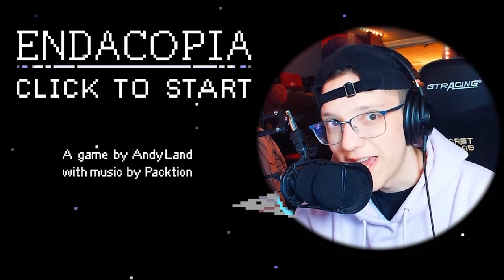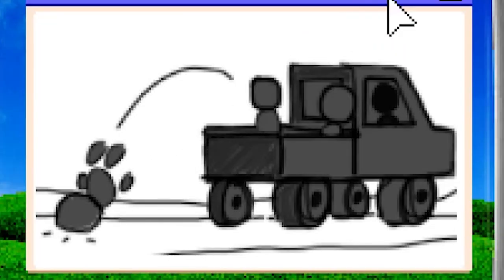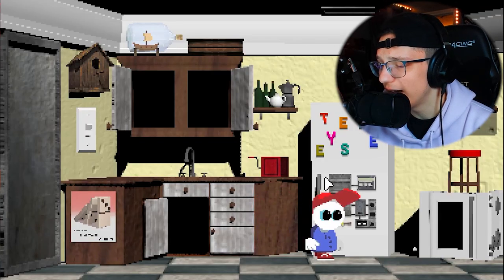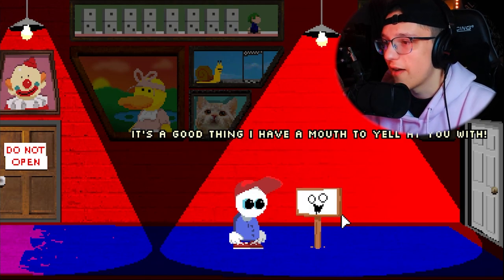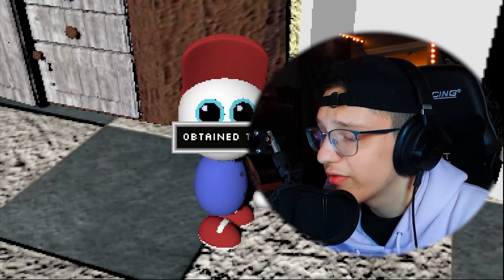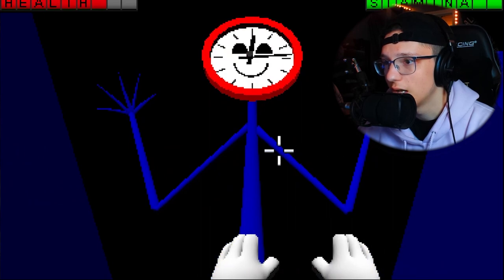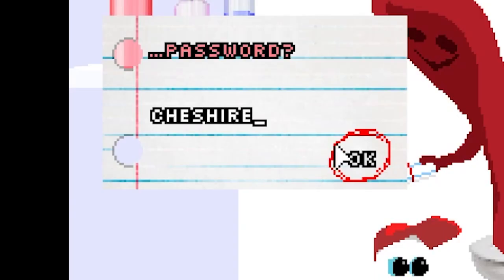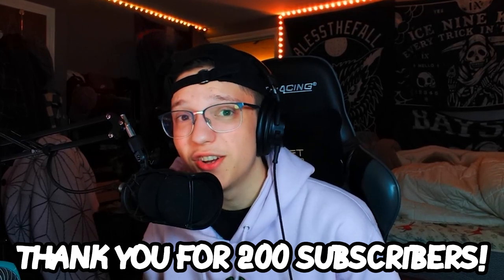WE'RE CAPTURED! | Endacopia DEMO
1 like= cheese